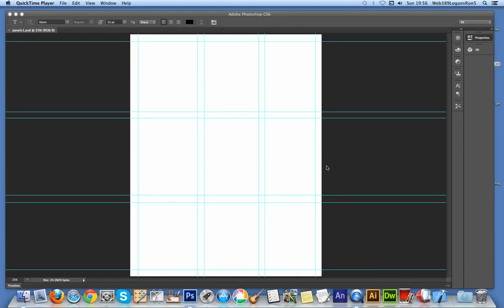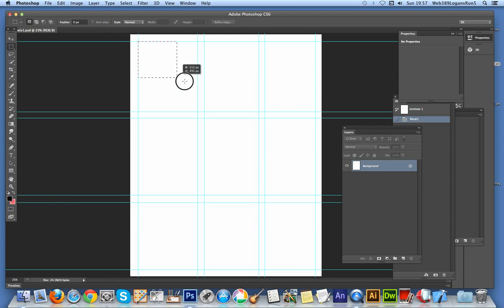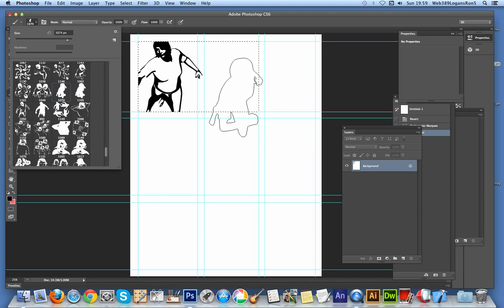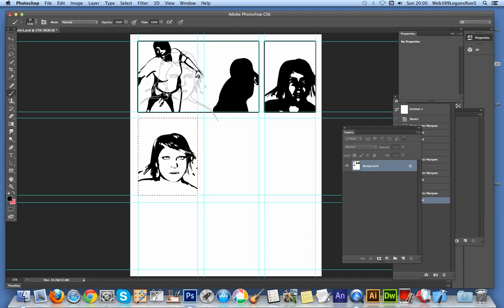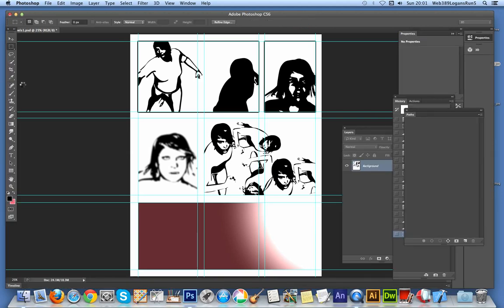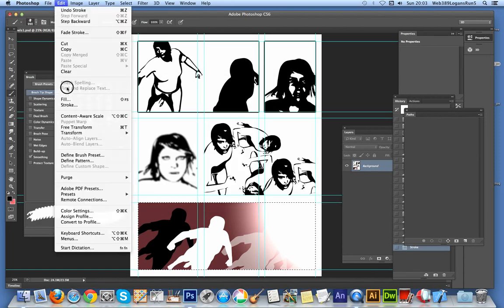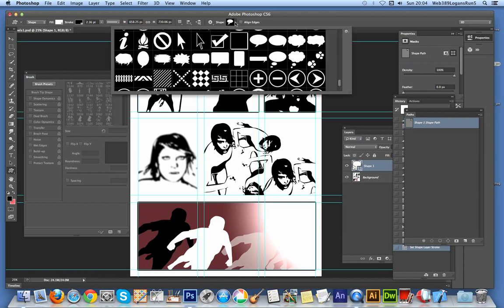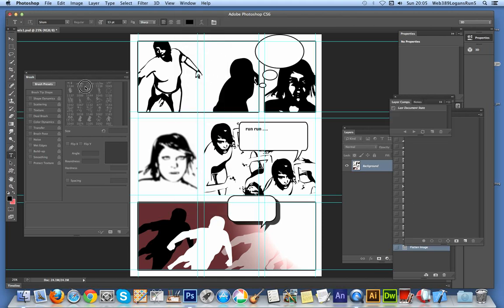Create a comic book page in Photoshop using people / face brushes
Create a comic book page in Photoshop using people / face brushes. The brushes are from the graphicxtras set pack 173 people brushes. The tutorial shows the use of guidelines to build the panels along with selections and effects and applying the brush strokes as well combining with CS6 shapes 'talk balloons' and then using various effects.